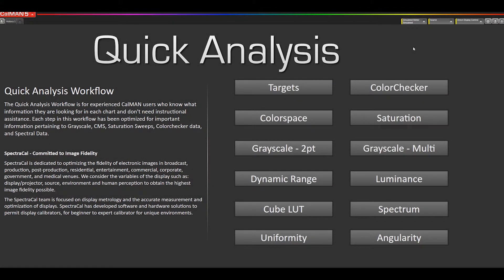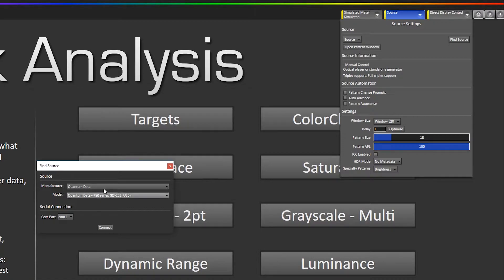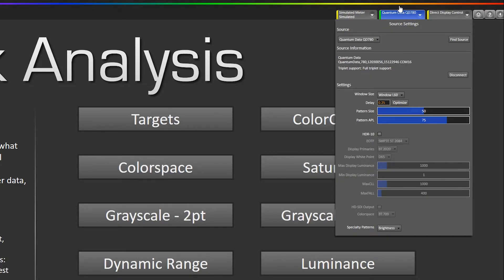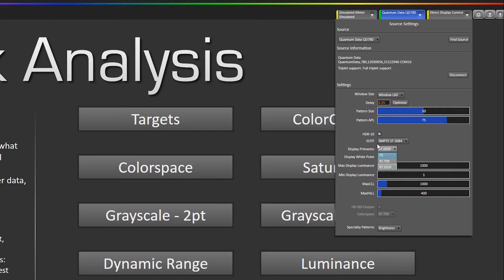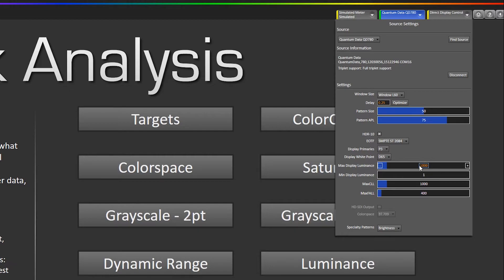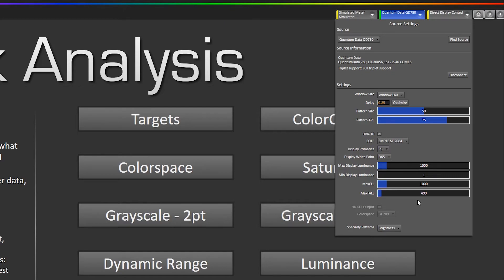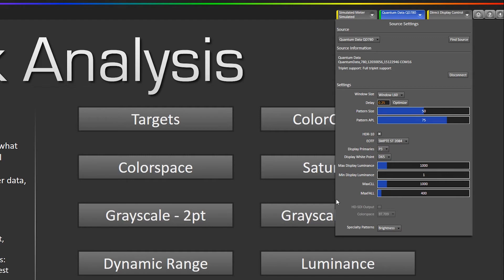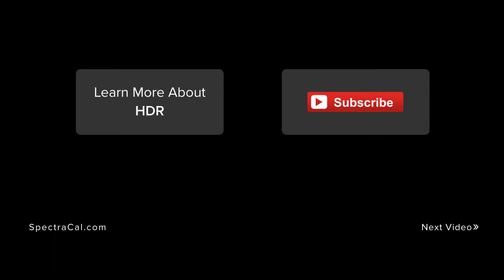Quantum Data 780 HDR-10 Metadata - CalMAN Calibration Software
Tyler Pruitt from SpectraCal explains Quantum Data 780 HDR-10 Metadata in CalMAN Calibration Software. More HDR Info